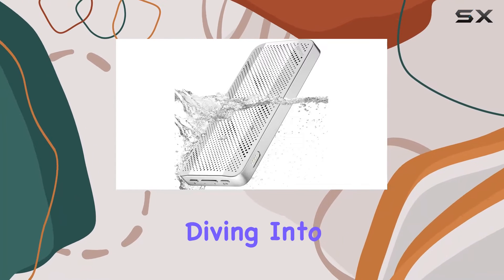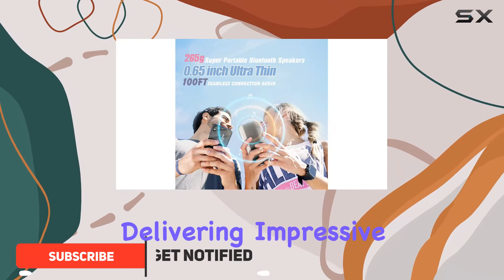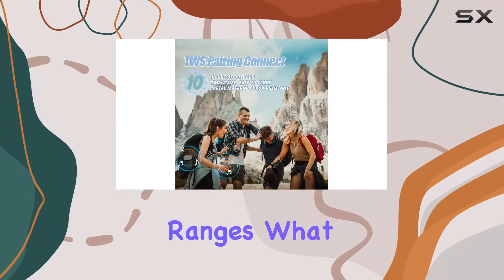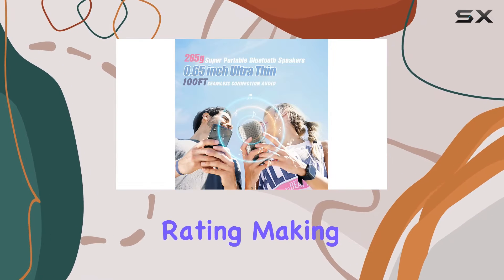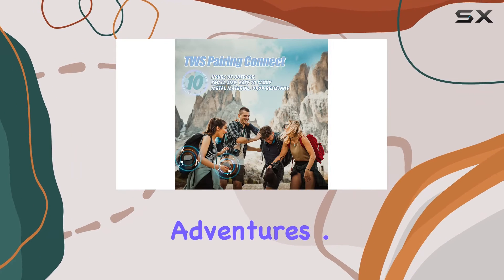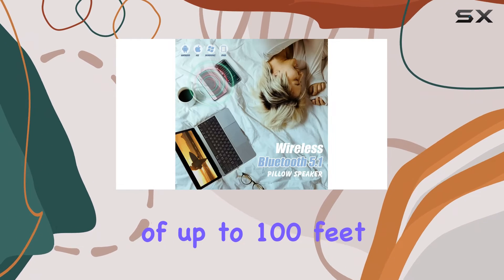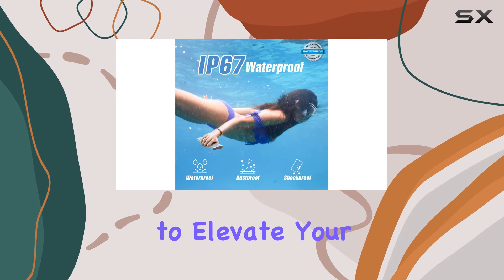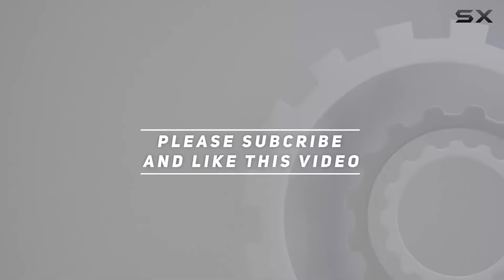DUVOSS D1 Ultra Thin Portable Bluetooth Speaker - Review & Sound Test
0:00 Intro
0:06 Review

Things that we mentioned in this video:
DUVOSS Bluetooth Speaker, 0.65'' : B09VGJVNC1